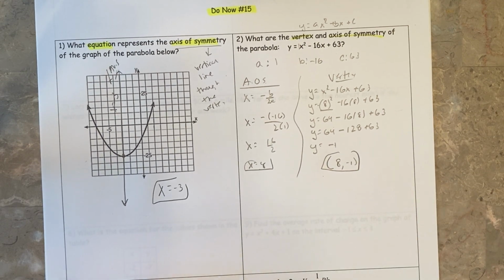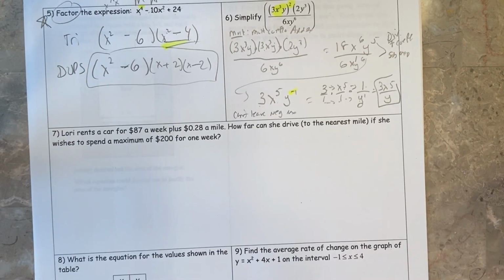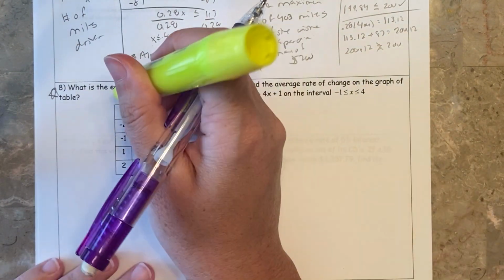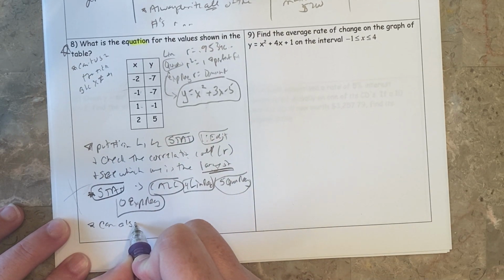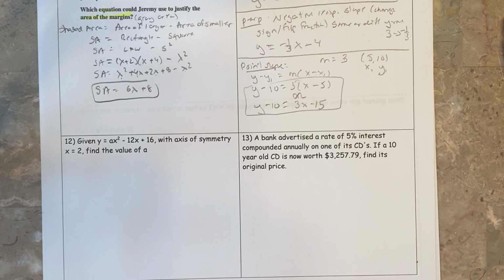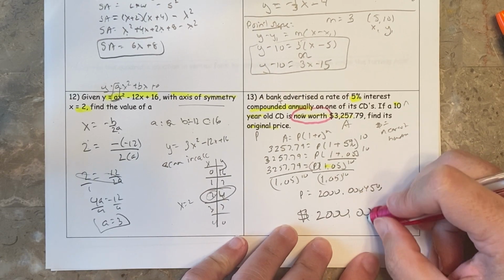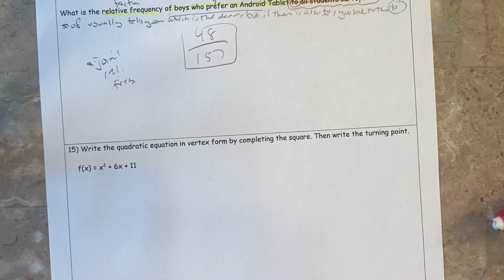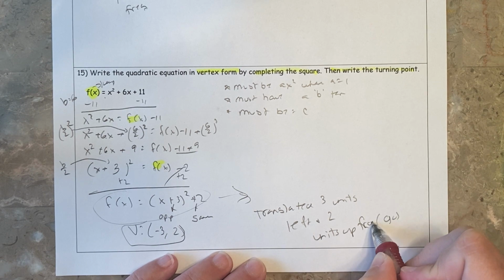8A Review for the Regents: Do Now #15